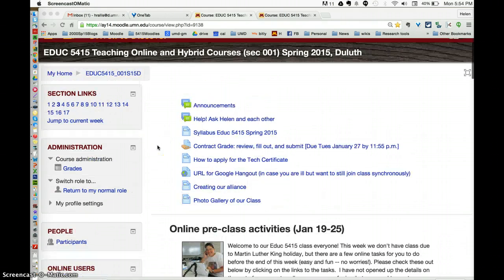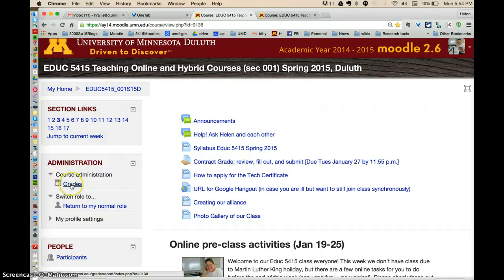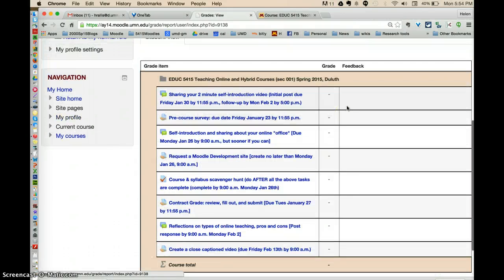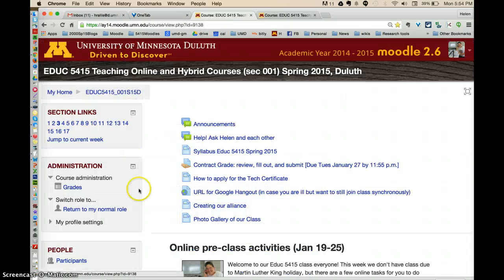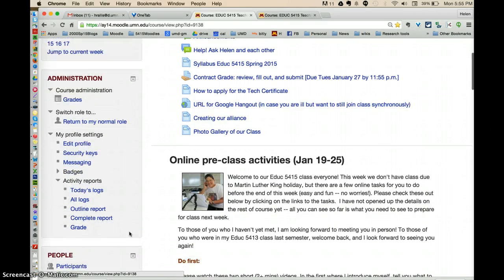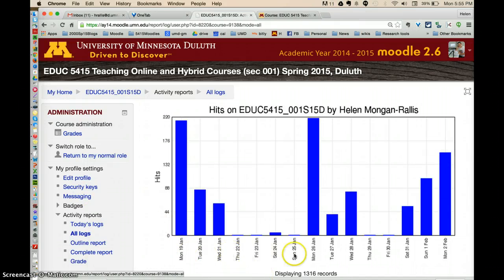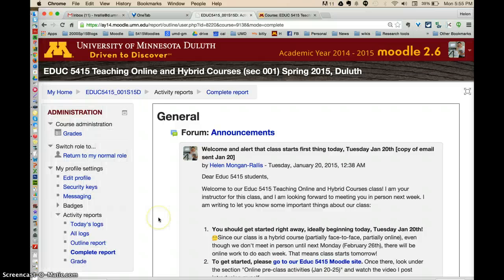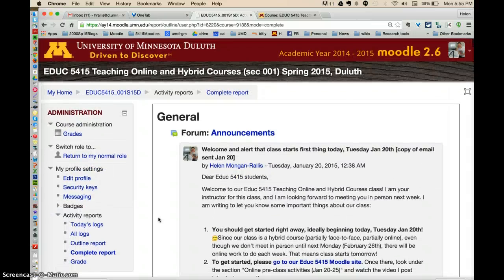Locating Moodle Gradebook and Activity Report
How to locate the your grades and activity report in Moodle